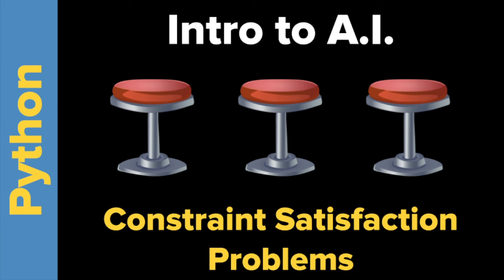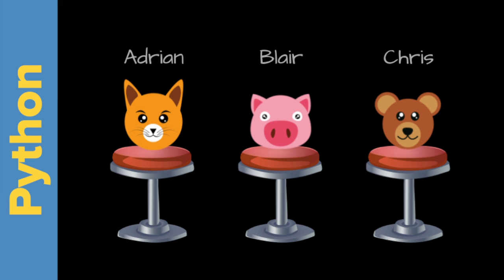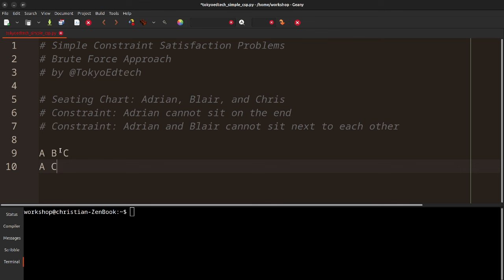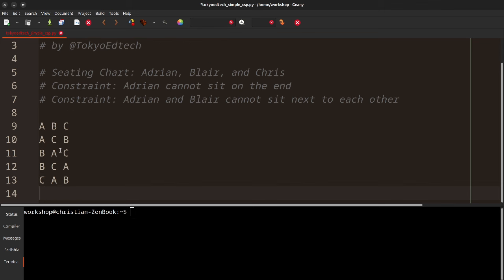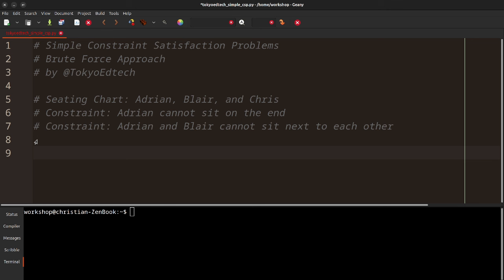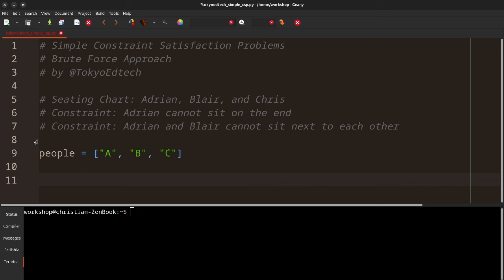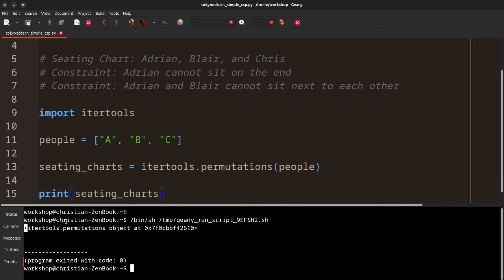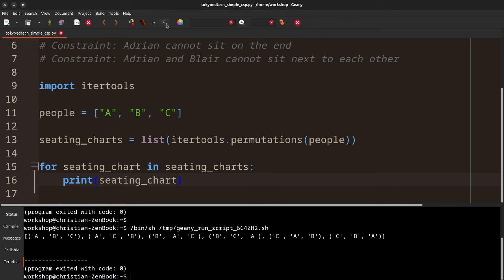Intro to AI: Constraint Satisfaction Problems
In this video series, I'll be covering some basic AI topics in a (hopefully) beginner-friendly manner that my high school students can understand. In this video, I'll be explaining what a constraint satisfaction problem is, and walk you through a coding a simple seating chart arrangement challenge.